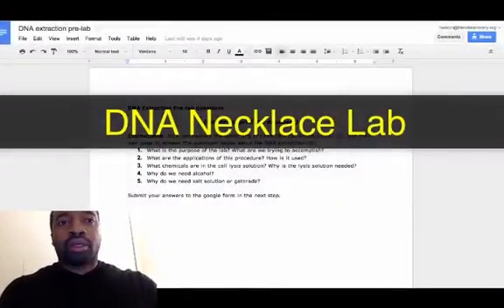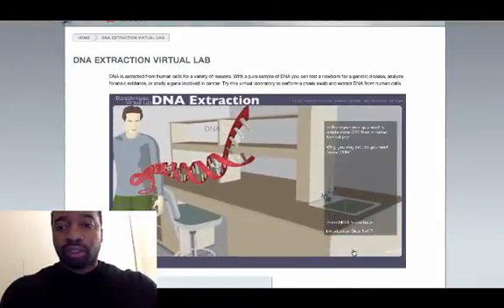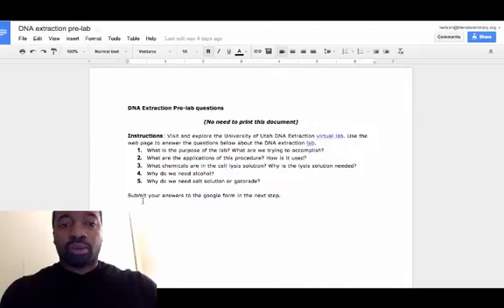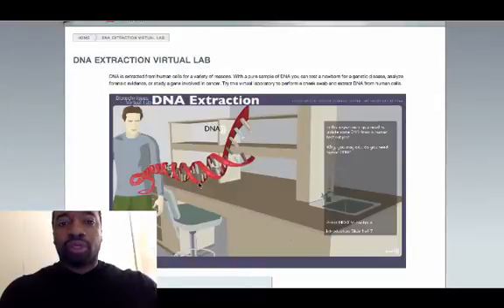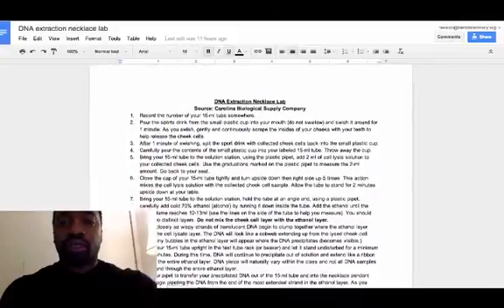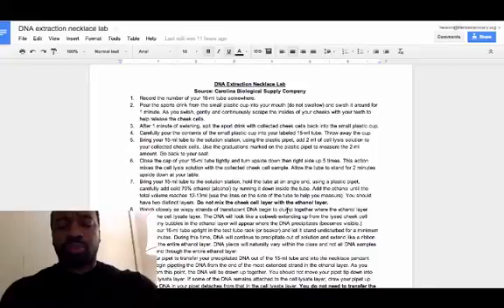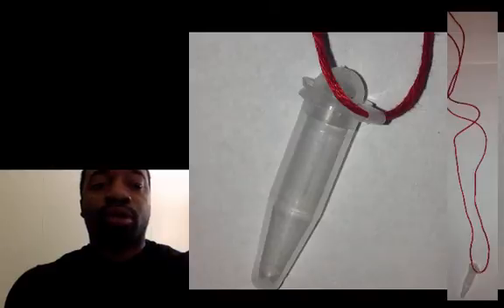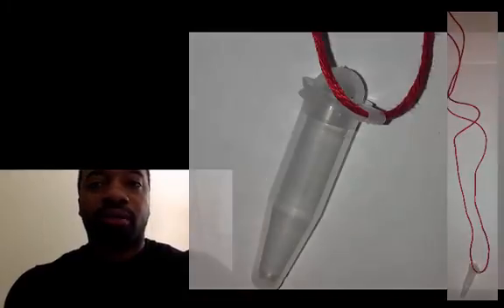DNA necklace labcast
Intro to the DNA extraction/necklace lab.